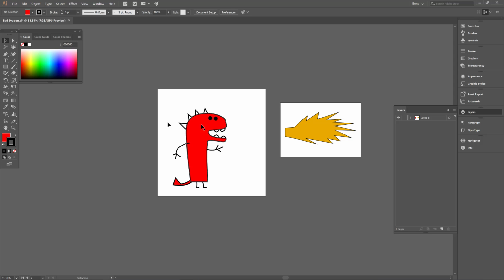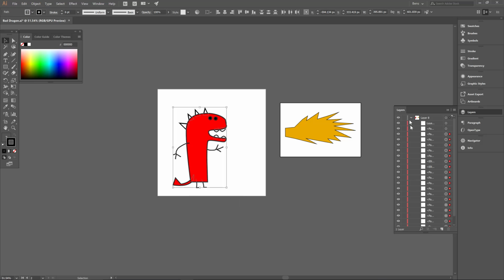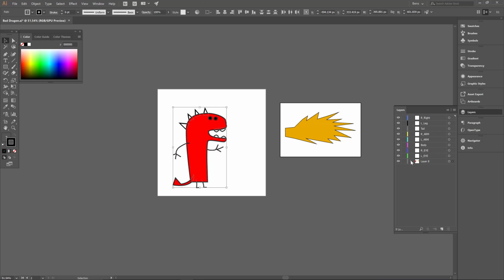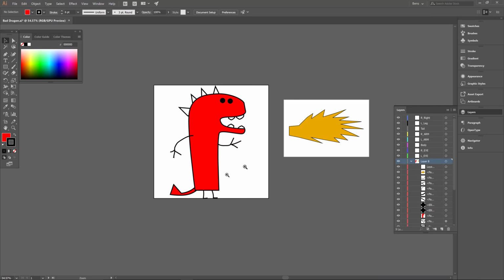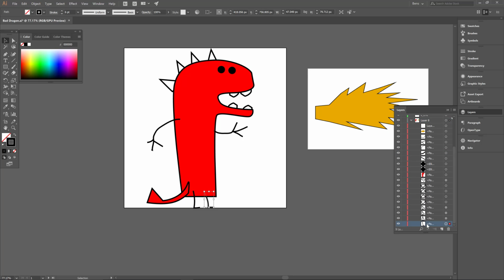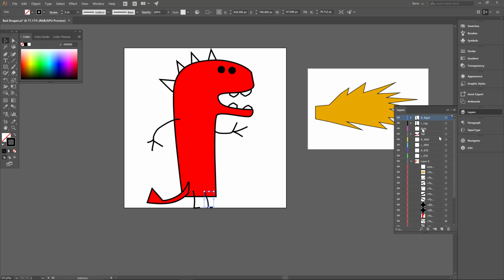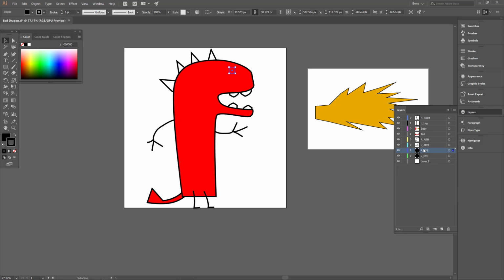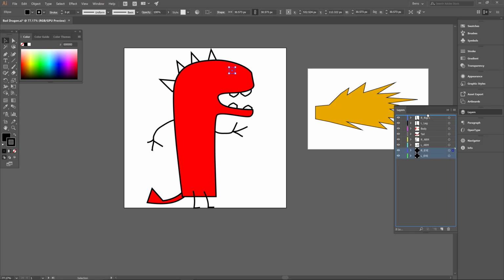Getting Character ready for Animation